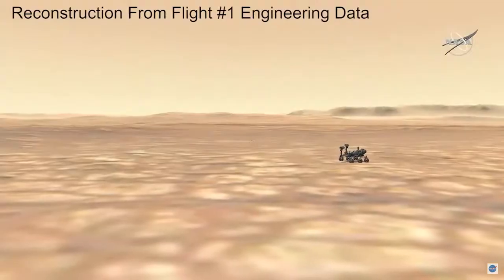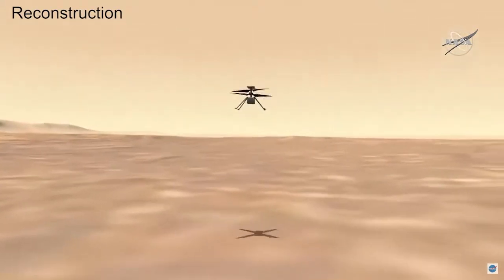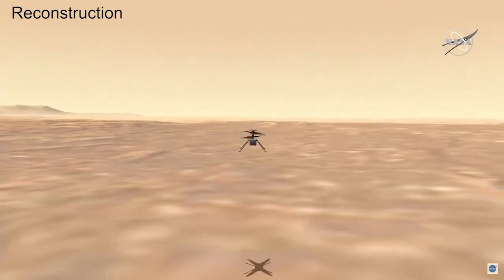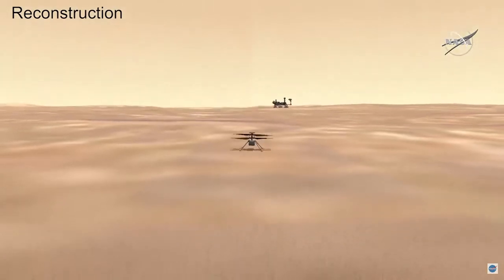Ingenuity Helicopter flying on Mars (full video)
On April 19, 2021, NASA’s Ingenuity Helicopter made a successful test flight on Mars and sent onboard camera images while flying. Perseverance Mars Rover recorded a full-frame video of the helicopter’s successful lift-off and landing on the surface of Red Planet. For the first flight, the helicopter took off a few feet from the ground, hover in the air for about 20 to 30 seconds, and land. It was the very first powered flight in the extremely thin atmosphere of Mars. After that, the team will attempt additional experimental flights of incrementally farther distance and greater altitude. After the helicopter completes its technology demonstration, Perseverance will continue its scientific mission. Interesting fact that Ingenuity was turning during flight. That is amazing! In the video, there is an answer. NASA also demonstrated the detailed reconstruction of Ingenuity's first flight by animation.

Credit: nasa.gov, NASA/JPL-Caltech, NASA/JPL-Caltech/ASU